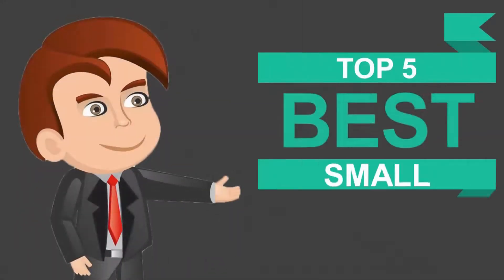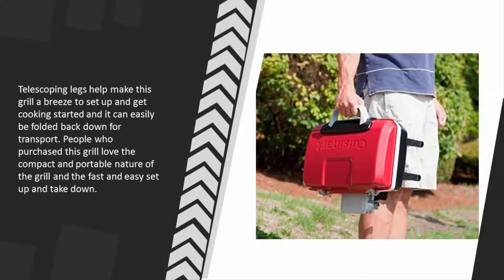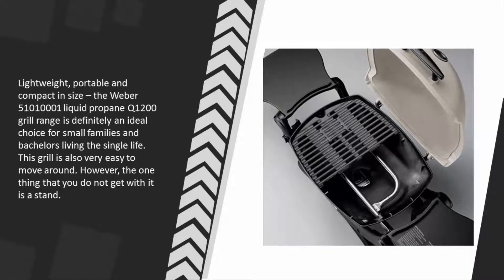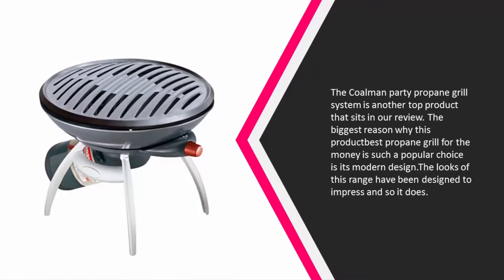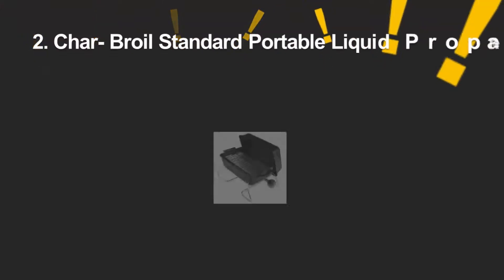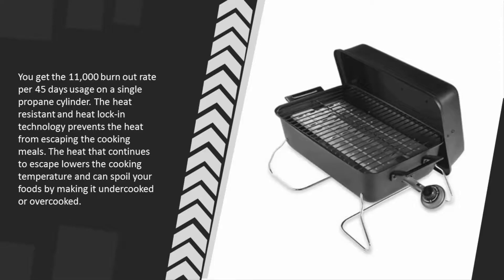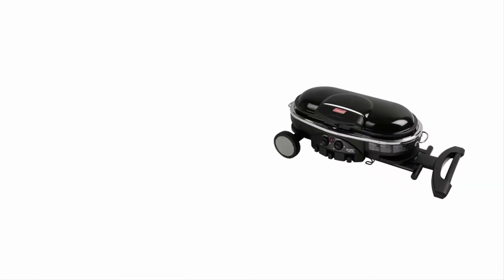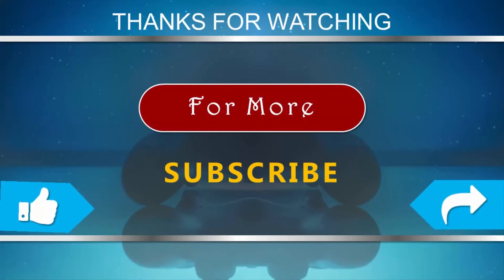Best Small Propane Grill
Are you looking for the Best Small Propane Grill. We spent hours to find out the Best Small Propane Grill for you and create a review video. In this video review you will find the top products list, what is the feature of these products and why you should buy it.

Here is the list of 5 Best Small Propane Grill.

1. Coleman Road Trip Propane Portable Grill LXE

2. Char- Broil Standard Portable Liquid Propane Gas Grill

3. Coleman Party Propane Grill

4. Weber 51010001 Q1200 Liquid Propane Grill

5. Cuisinart CGG-180T Petit Gourmet Portable Tabletop Gas Grill